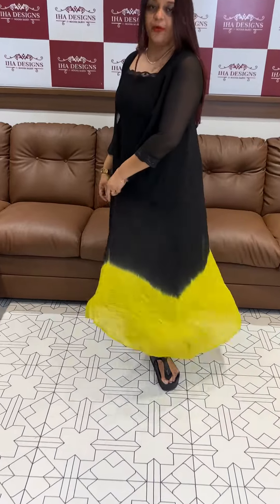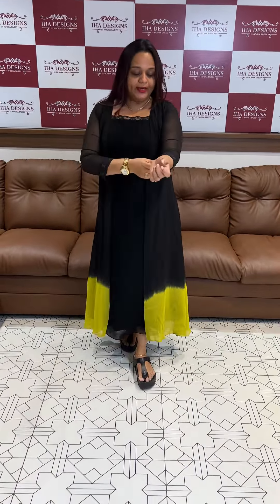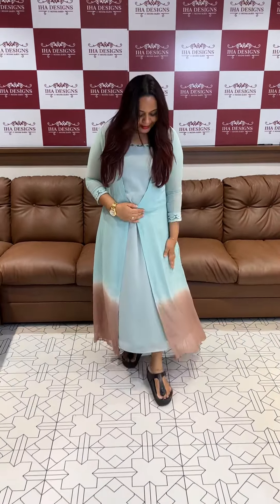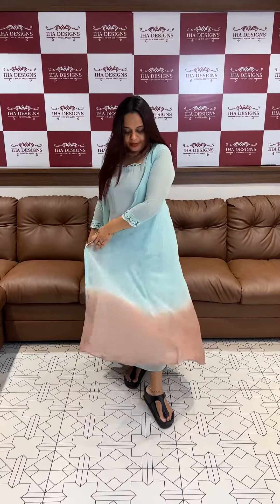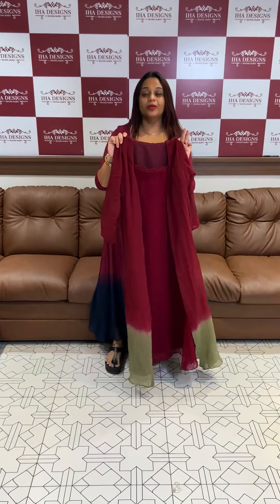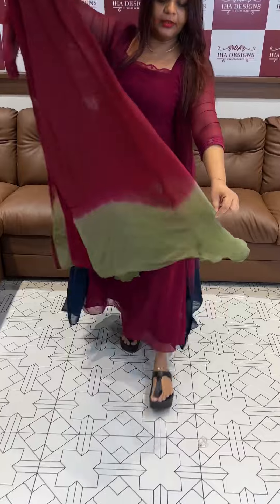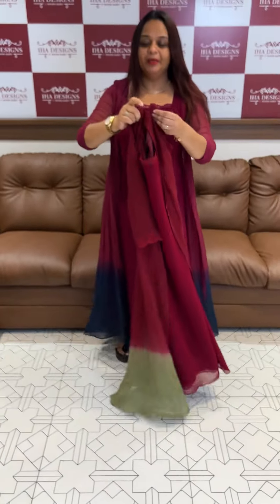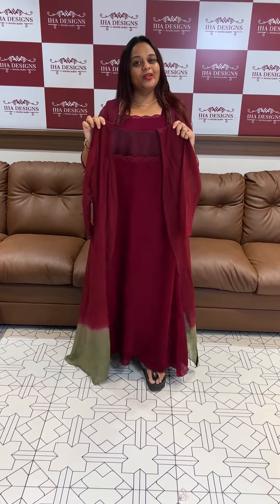Iha’s in-house georgette Alinetops paired with doubledyed longjacket collections for booking visits